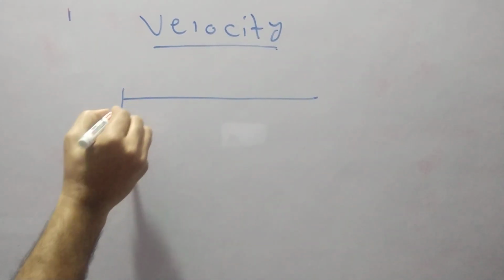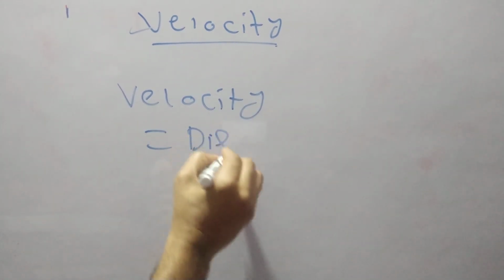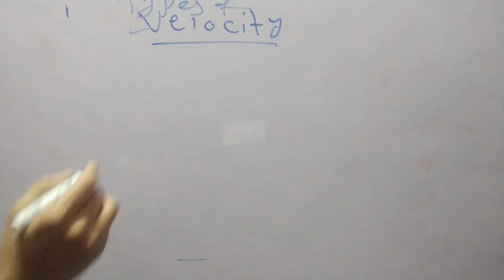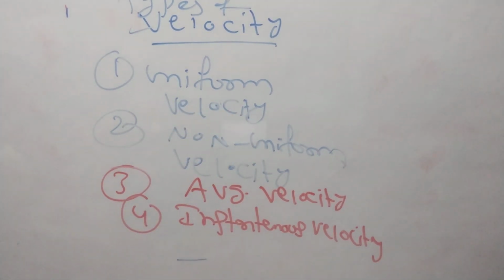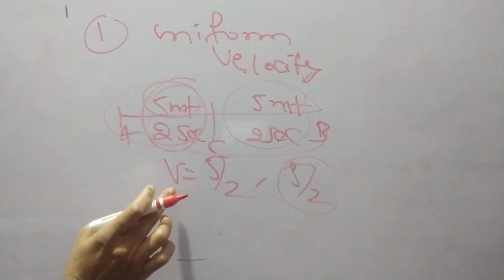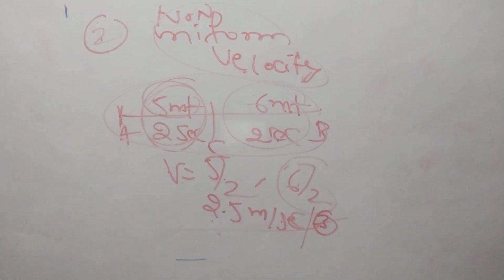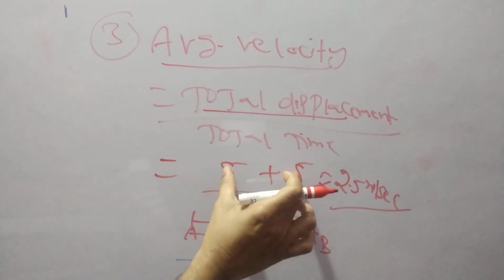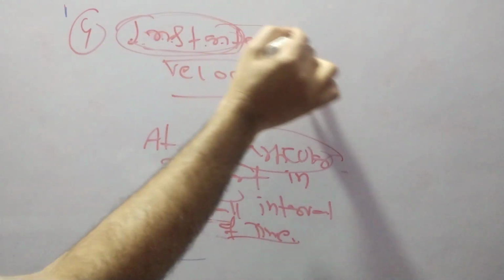velocity and types of velocity (6)/motion of object in straight line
velocity and types of velocity
such as
uniform velocity
non uniform velocity
average velocity
instantenous velocity explained